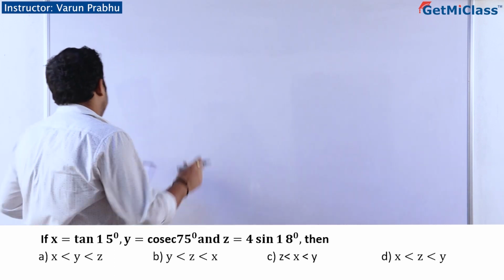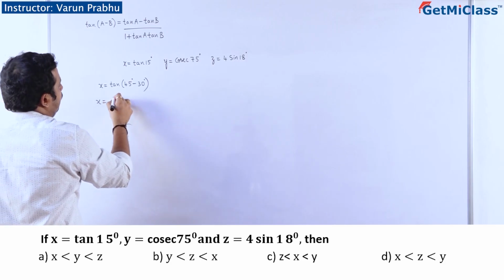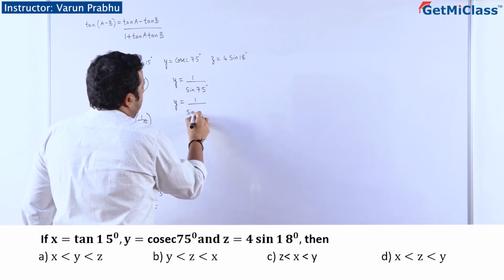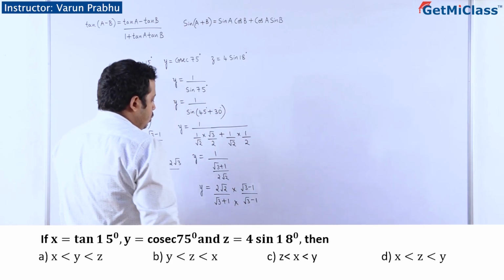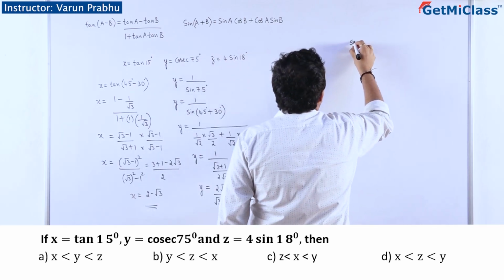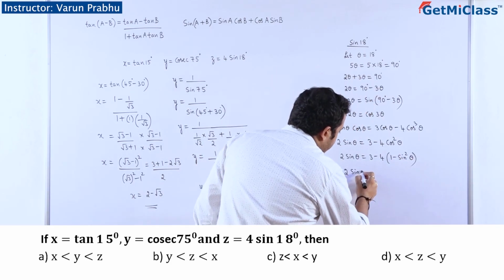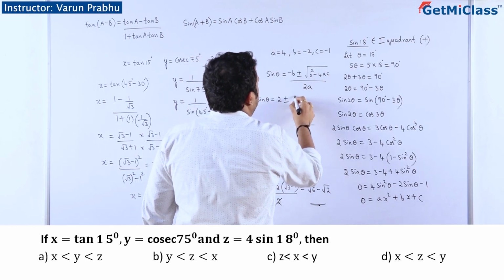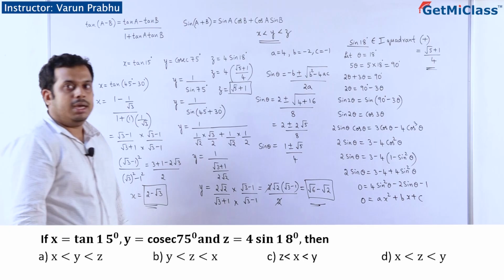Trigonometry Basics Trig Function Examples JEE 11th Maths Trigonometry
Solves trig equations step by step using common trig functions.